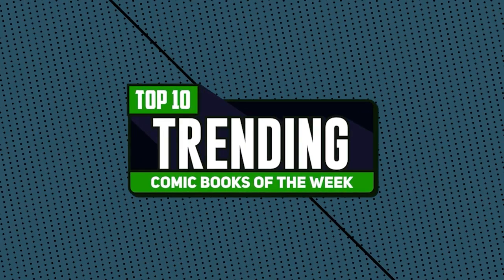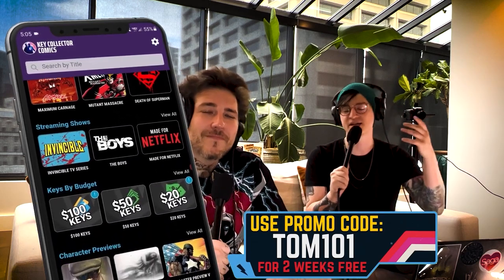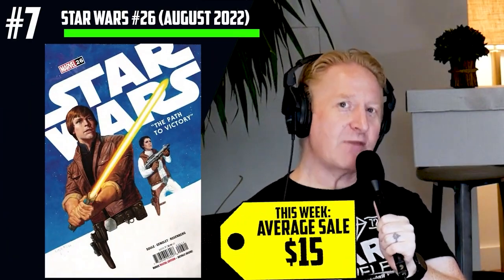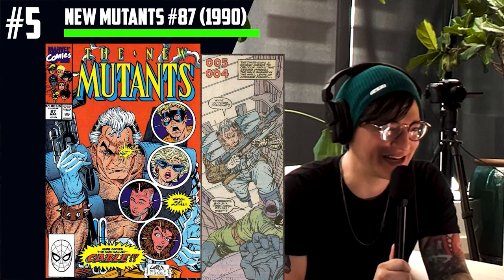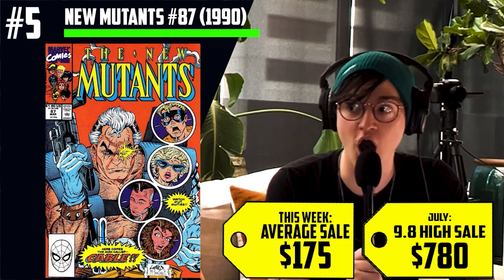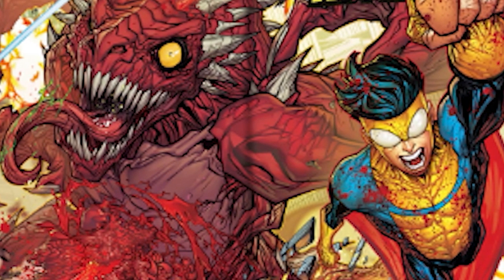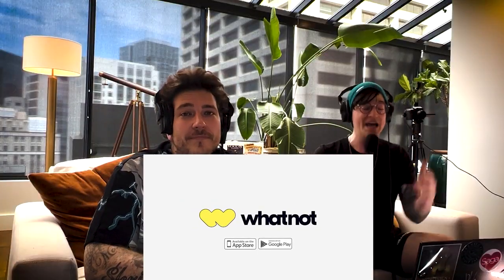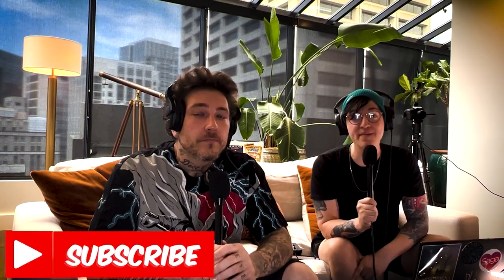Comic Book Heat Advisory in Effect! | Top 10 Trending Comic Books of The Week! | Comic Sales Data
The Comic Book speculation market moves quickly, which is why Comic Tom, Gem Mint, Russ and Fire Guy Ryan are here to help keep you informed. Are the 90s back again? Cable and Scarlet Spider are blowing up and Frank Miller has a hot new book! We also have news on Secret Wars, Disney rides turned into comics, and much much more! Plus Power Man and Iron Fist are on the hot list again and can anyone stop the Eight Billion Genies!!

(US ONLY)

⚠️Send Comic Karma:
Tom Garcia